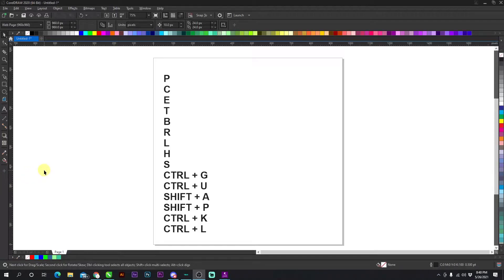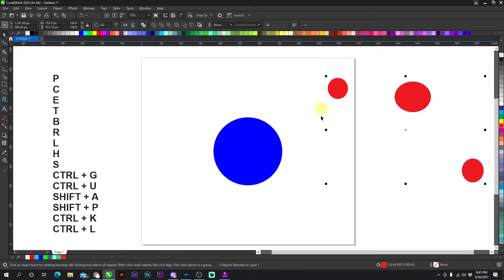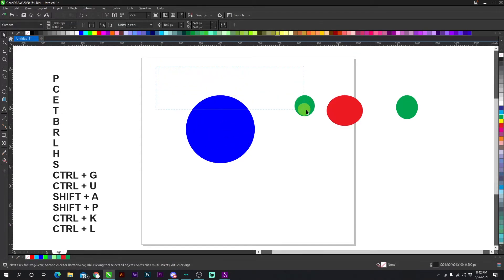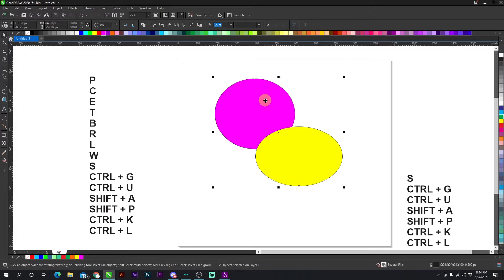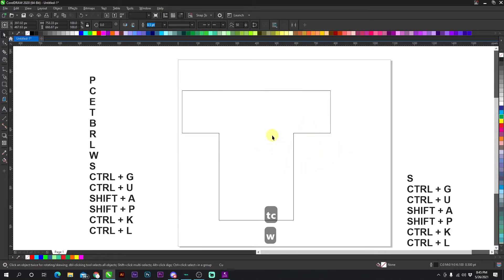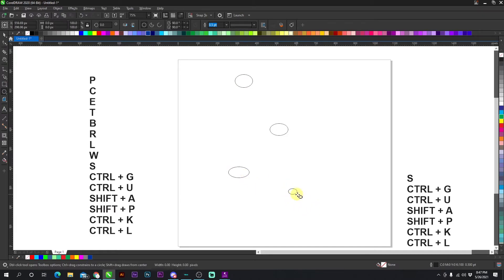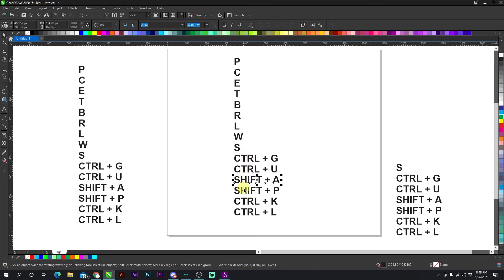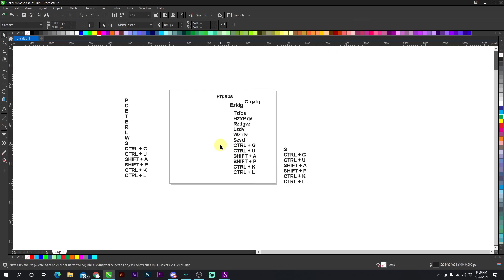You Need These SHORTCUTS in CorelDraw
These are the basic shortcuts any beginner should know in CorelDraw.
I programmed the S and W shortcuts for Welding and Simplify.